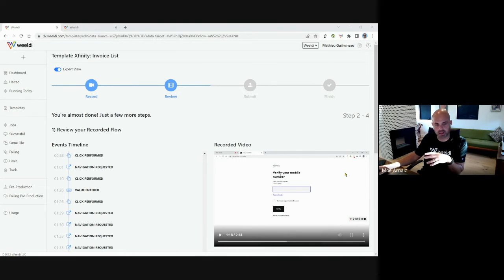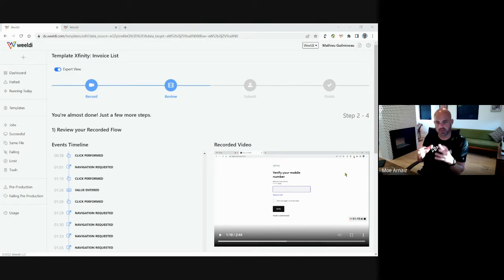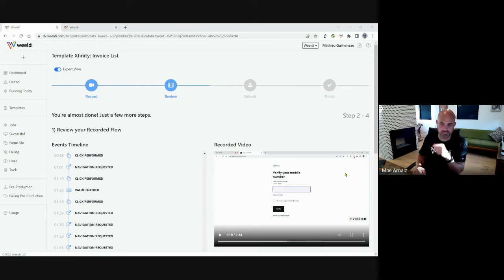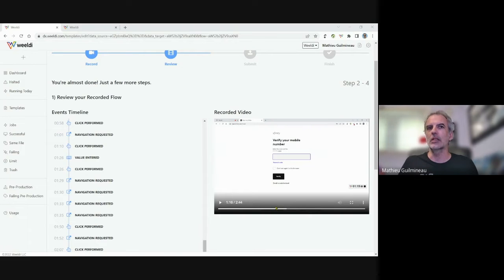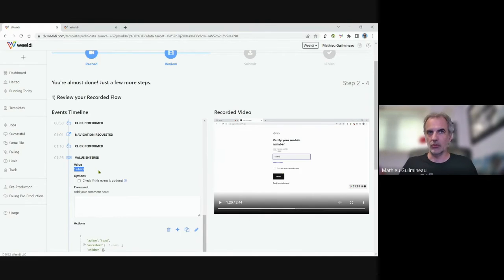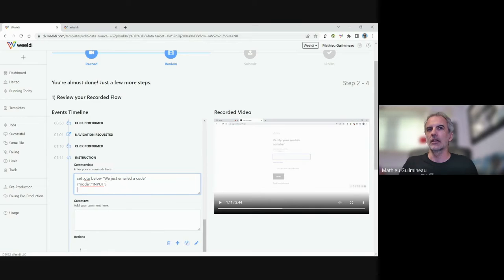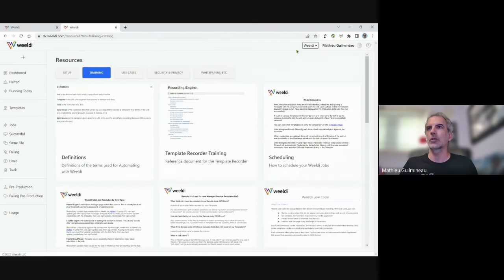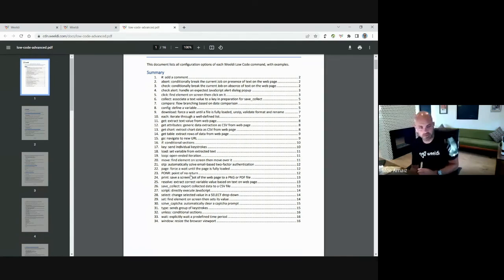Weeldi Chrome Extension - Low Code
Quickly add low code instructions to your Templates in Weeldi to account for items that do not show up in your recording or are not easily recorded.

(e.g. OTP resolution, CAPTCHA resolution, looping and extracting data from an entire table)